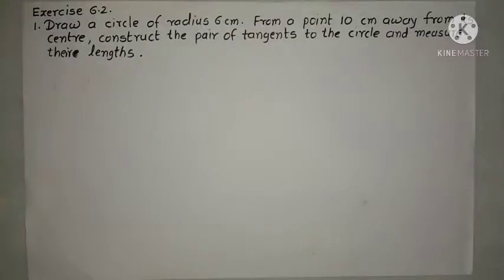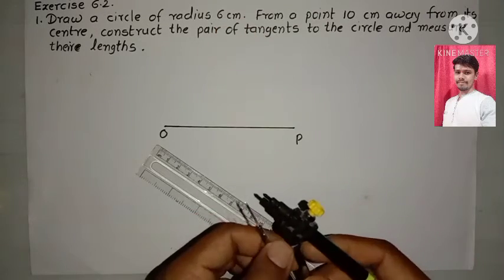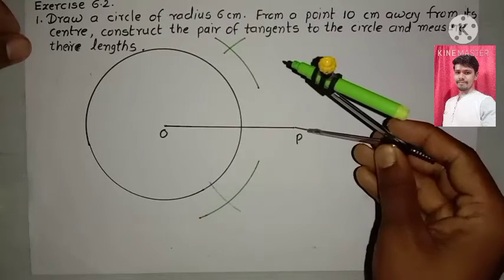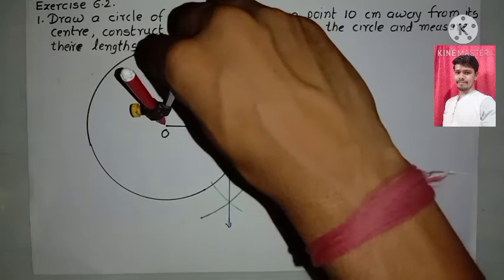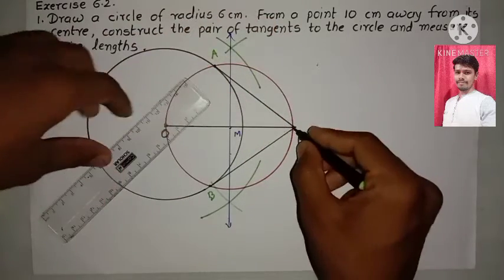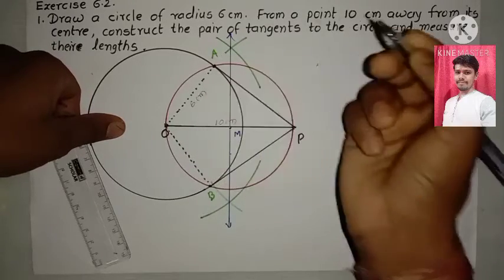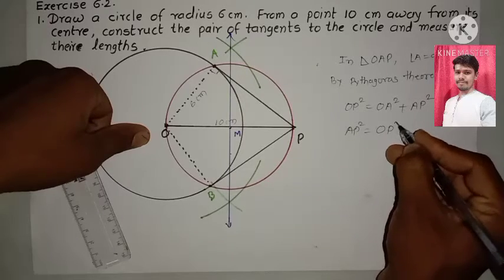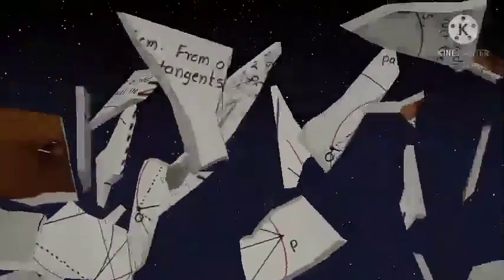construction Exercise 6.2(1)